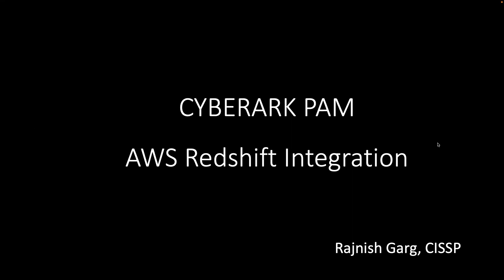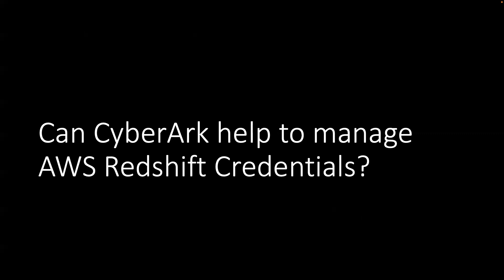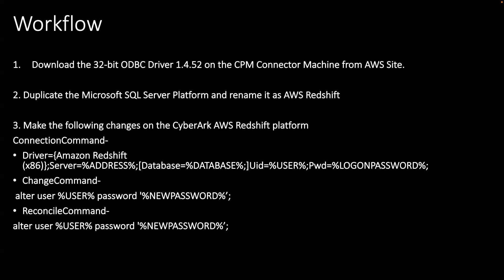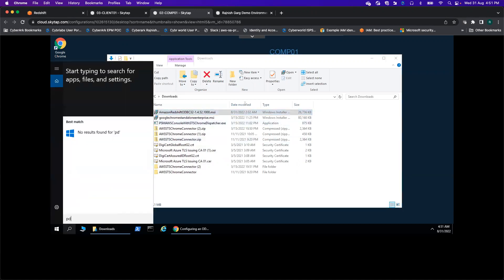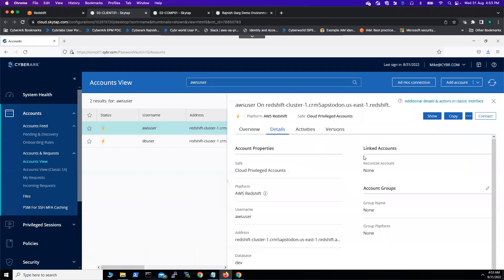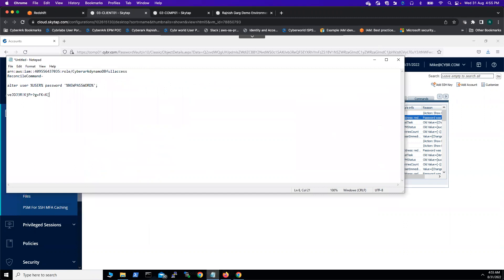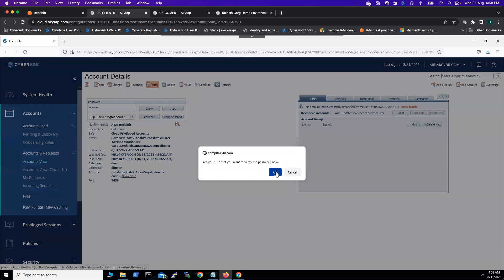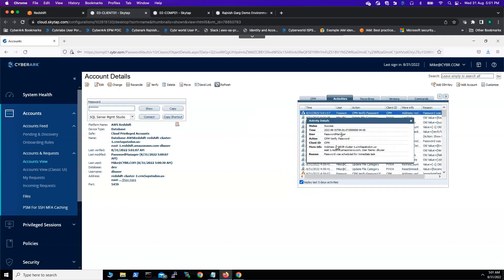AWS Redshift Credential Management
In this short video we will see how CyberArk CPM can help you to manage the AWS Redshift credentials.